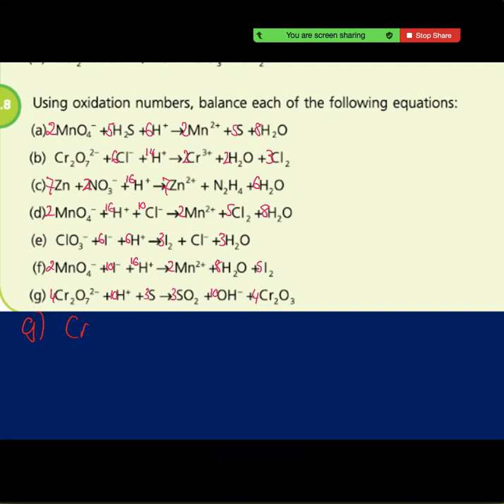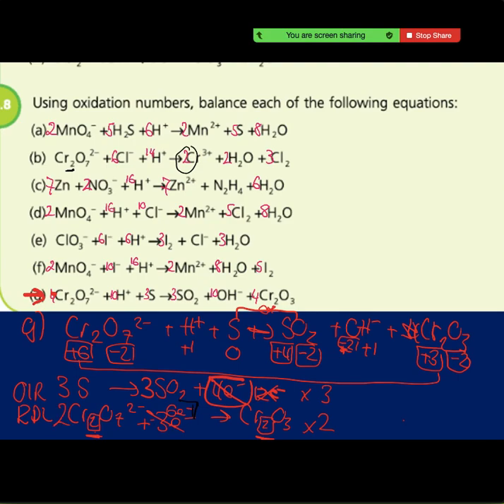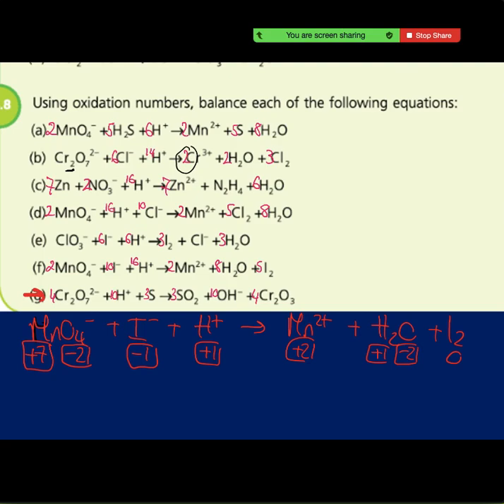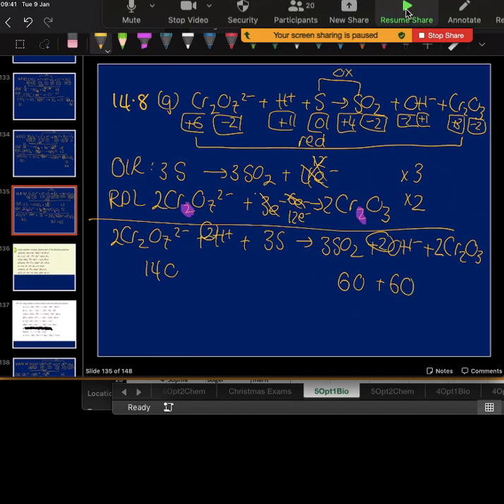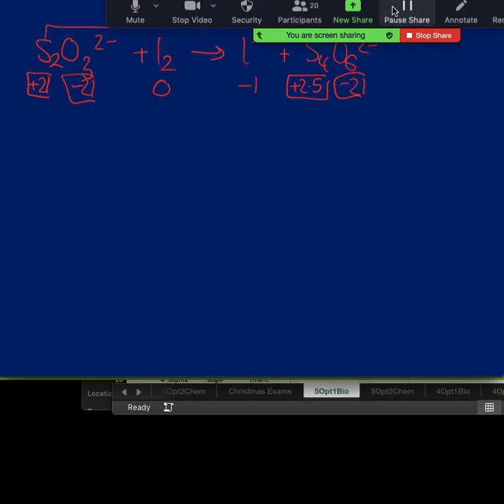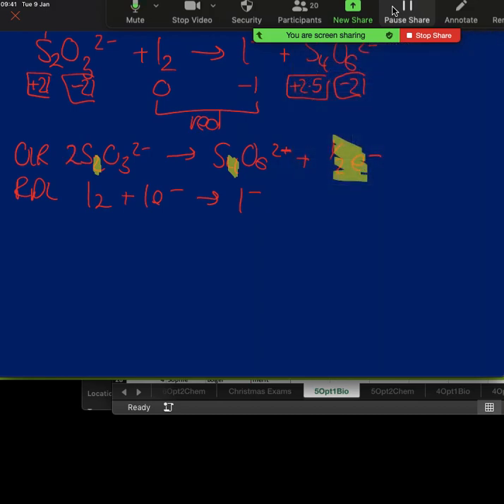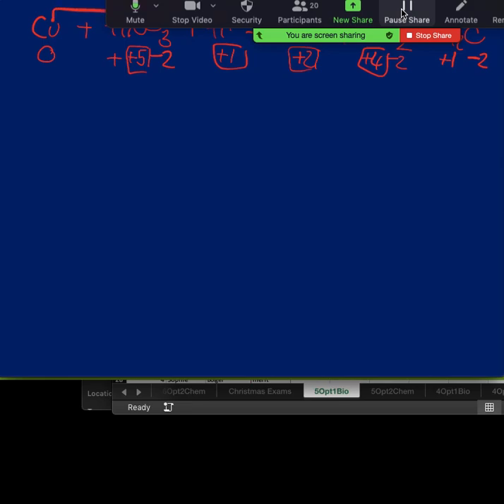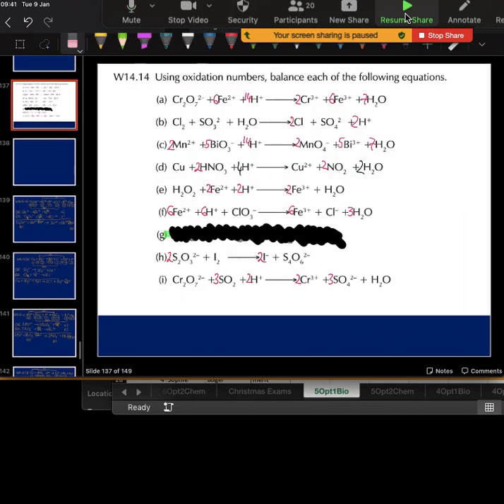F5 Chemistry Balancing redox equations L08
This video is to help my Form 5 Chemists do the last work on Redox Equations - including finding my mistakes. There is no monetary gain to me in making this video.